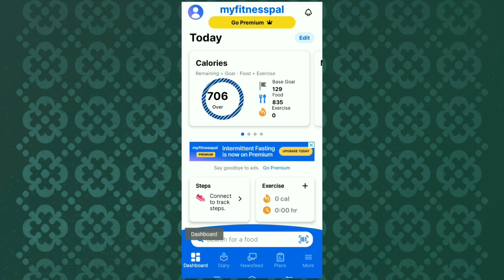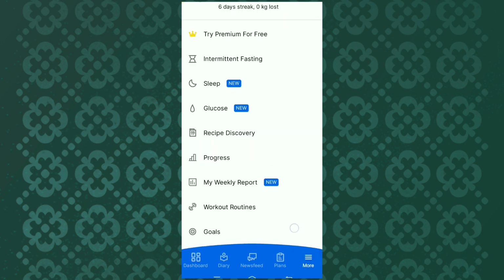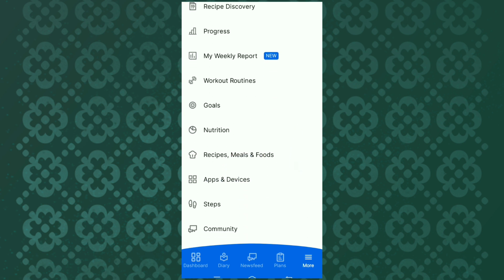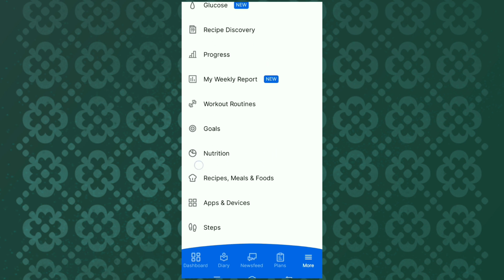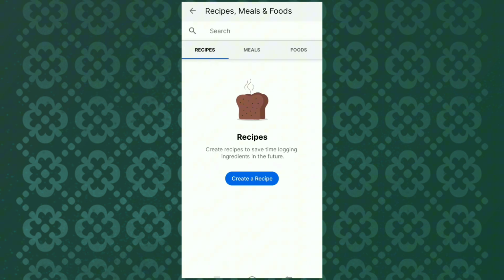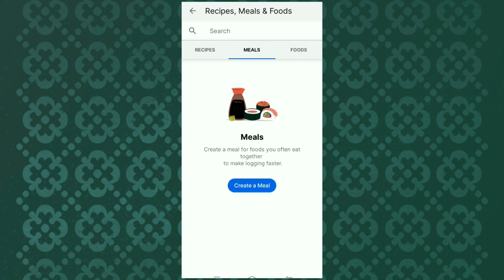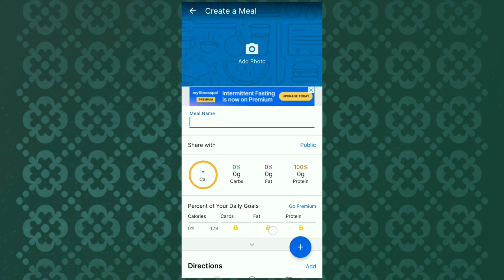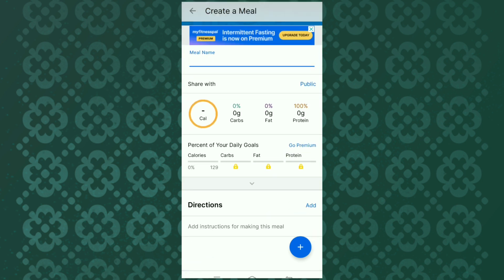(2024 Updated) Meal Prepare with My Fitness Pal App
"Meal Preparation Using My Fitness Pal App"

In this video, we will demonstrate how to prepare meals using the My Fitness Pal app. We will show you how to track your calorie intake, plan your meals, and stay on track with your fitness goals. Learn how to use the app's features to create a balanced and healthy meal plan. Watch as we guide you through the process of meal preparation and show you how to make the most of the My Fitness Pal app. Join us in this informative and helpful tutorial to take control of your nutrition and fitness journey.

Queries Solved:
1. Meal preparation with My Fitness Pal
2. Tracking calorie intake with My Fitness Pal
3. Planning meals using My Fitness Pal